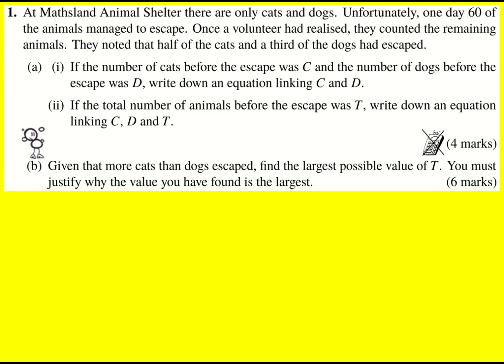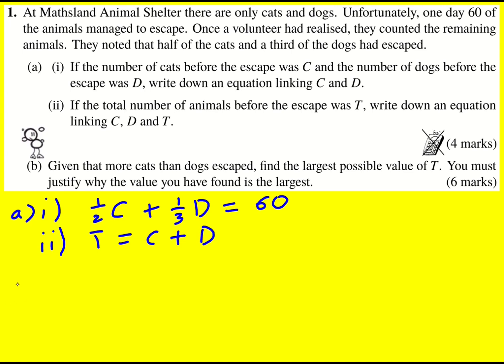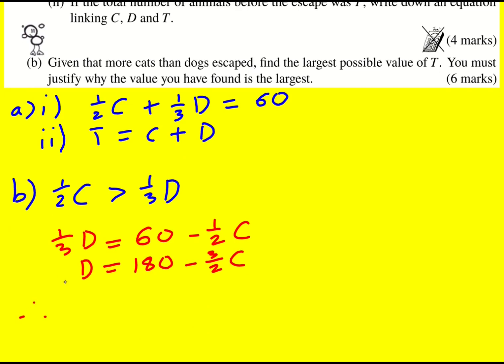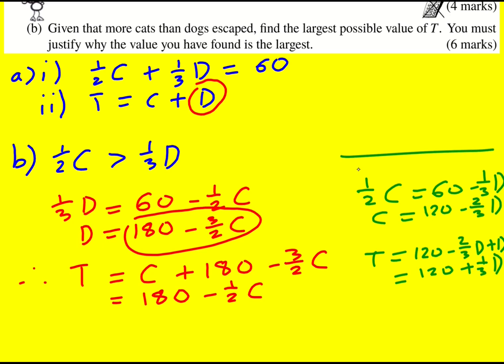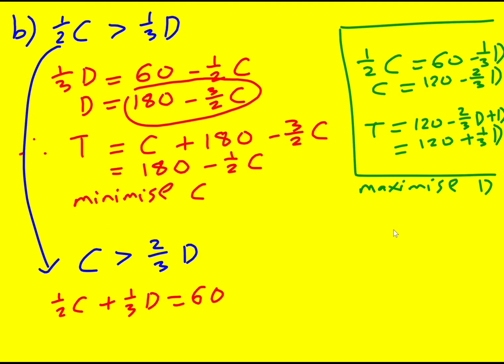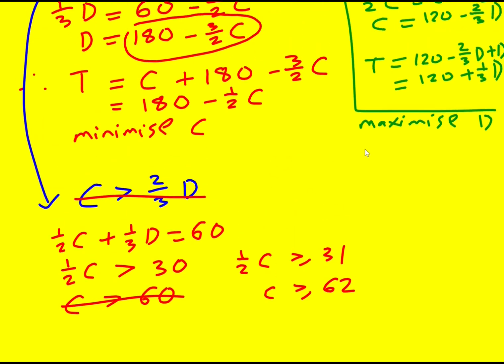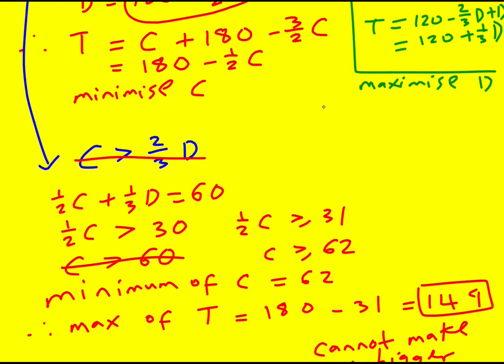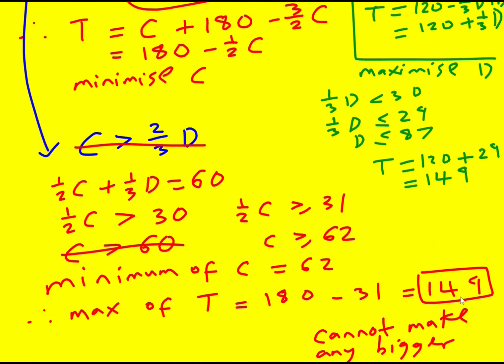MOG 2019 q1 (UK Mathematical Olympiad for Girls)